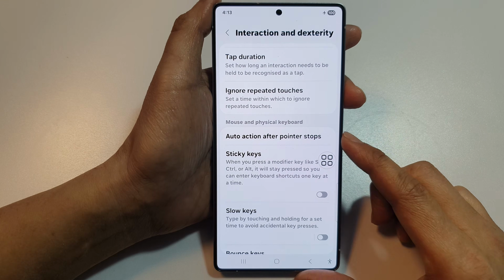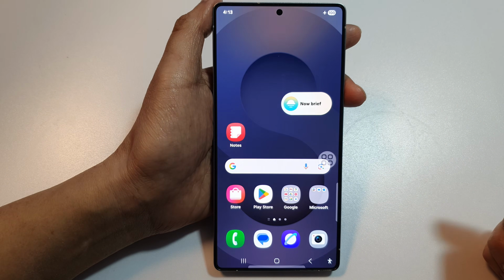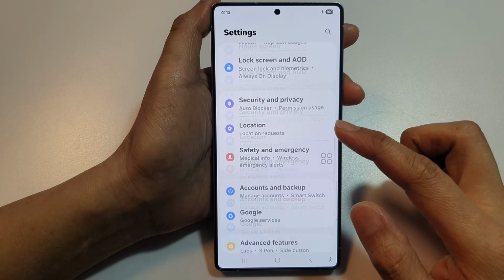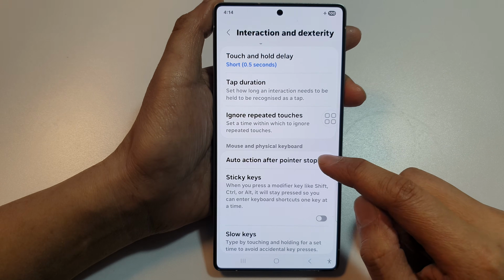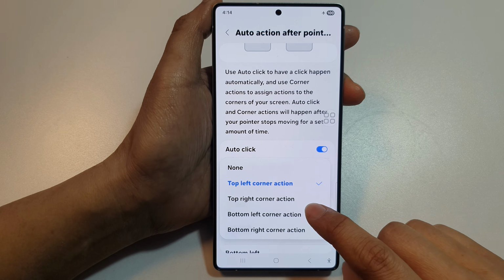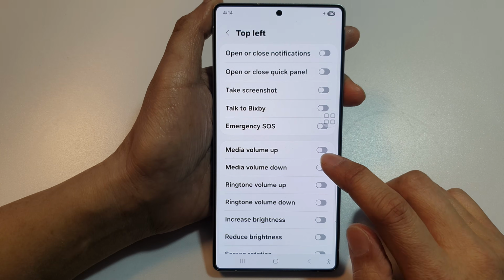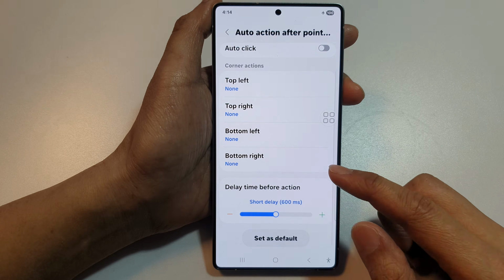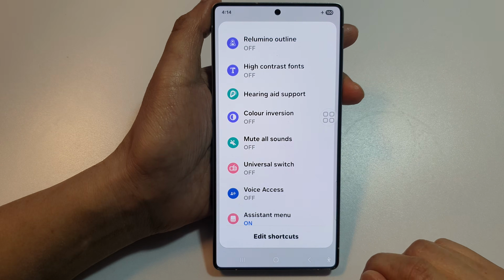Galaxy S25/S25+/Ultra: How to Customize Auto Action After Pointer Stops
Take full control of your Galaxy S25/S25+/Ultra/Edge by adjusting the Auto Action after the pointer stops moving! Whether you're using a mouse, trackpad, or accessibility tool, this hidden setting can speed up your interactions, improve accuracy, and make your device feel more responsive and personal. Perfect for those who love multitasking or need faster touch alternatives!

🛠️ Step-by-Step Instructions
Step 1: Go to Settings on your Galaxy S25 device.
Step 2: Scroll down and tap Accessibility.
Step 3: Select Interaction and dexterity.
Step 4: Tap on Mouse and trackpad.
Step 5: Find and tap Auto click after pointer stops.
Step 6: Toggle it On if it's disabled.
Step 7: Tap Delay before clicking to adjust the timing to your preference (e.g., 0.5 sec, 1 sec, 2 secs).
Step 8: Exit settings — your custom Auto Action is now ready to use!

📌 This video also covers topics:
✅ How to speed up pointer click response on Samsung Galaxy
✅ Accessibility settings to improve Galaxy device usability
✅ Customize pointer behavior for better workflow on Galaxy S25